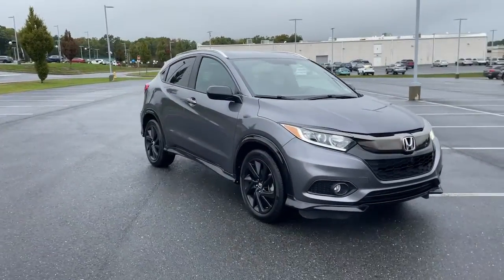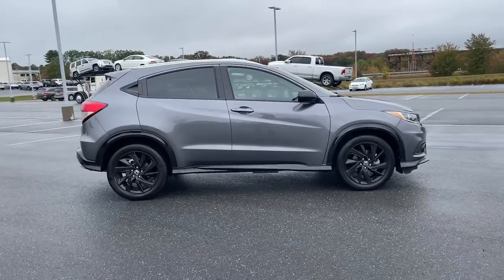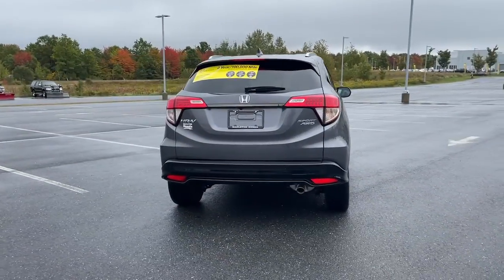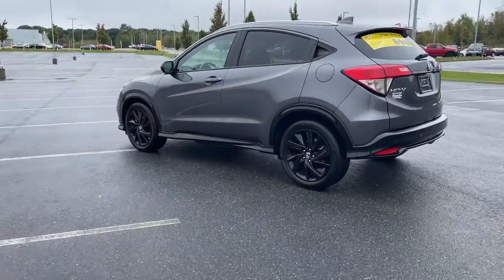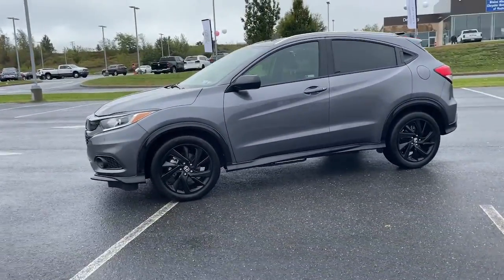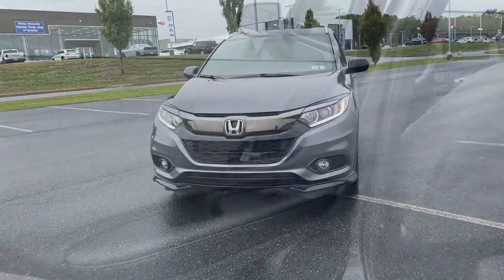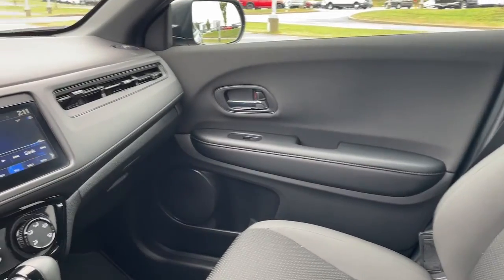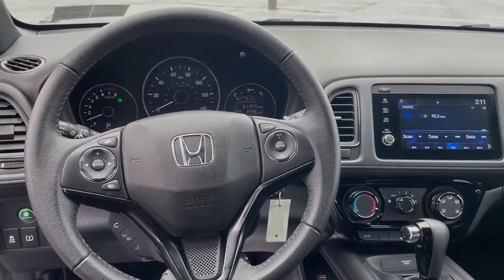2022 Honda HR-V Hazleton, Wilkes-Barre, Scranton, East Stroudsburg, PA UL721363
Modern Steel Metallic Used 2022 Honda HR-V Sport available in Hazleton, Pennsylvania at Hazleton Honda. Servicing the Wilkes-Barre, Scranton, East Stroudsburg, PA area.

Hazleton Honda
651 Airport Rd

CARFAX One-Owner. **CERTIFIED** This 2022 Modern Steel Metallic Honda HR-V Sport AWD is well equipped and includes these features and benefits:brbrTimbrook Q-Certified Pre-Owned Details:brbr* Limited Warranty: 2 YEAR/100,000 Powertrain Warrantybrbrbr* Vehicle History Reportbrbrbr* Roadside Assistance : Covers 2 day Rental Vehicle/ Alternate Transportation and no trip Interruptionbrbr* 85 Point Inspectionbrbrbr* see sales associate for details and limitations.brbrSo no matter where you go, Timbook has you in good hands, backed by Assurant!brbrClean CARFAX. 26/31 City/Highway MPGbrbrbrWE MAKE IT EASY! Have a question or need more info? Let us know!